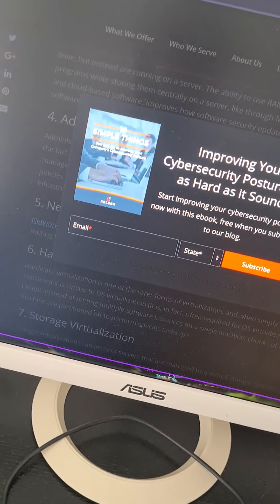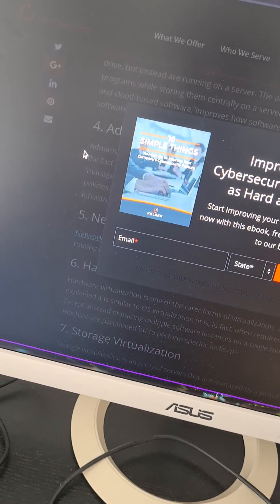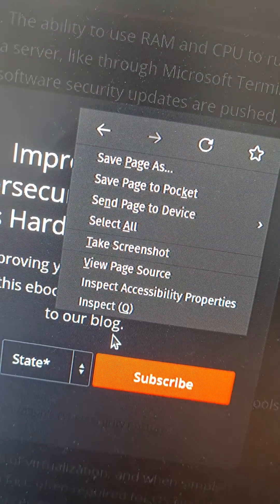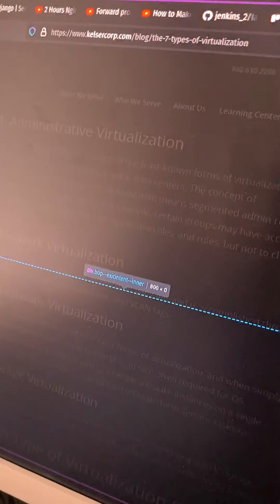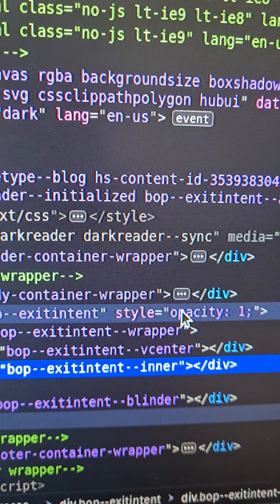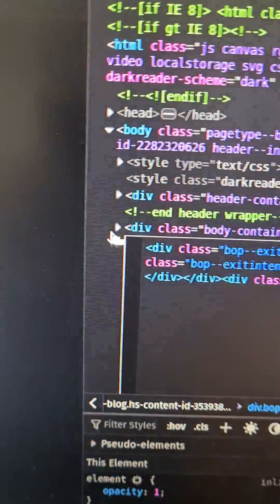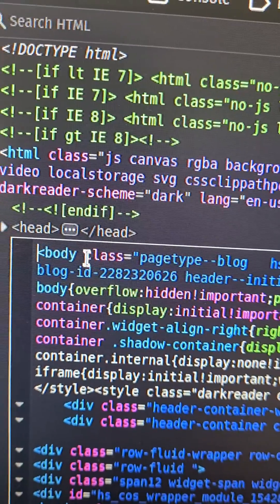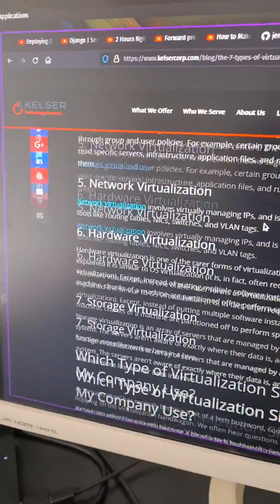How to view blocked content on most websites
How to by pass "sign-up blockers"